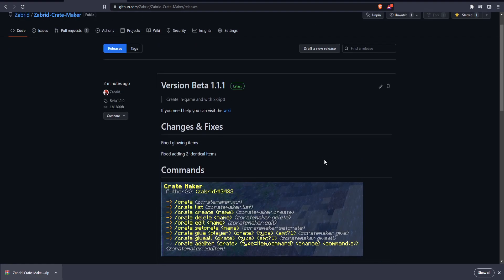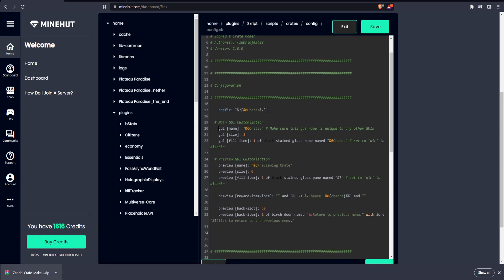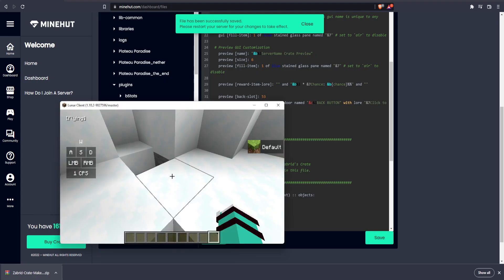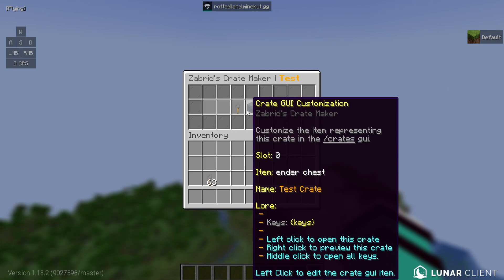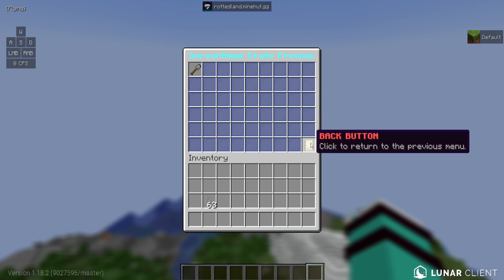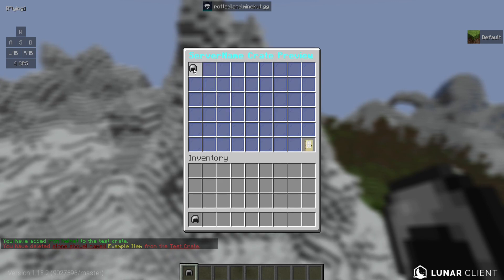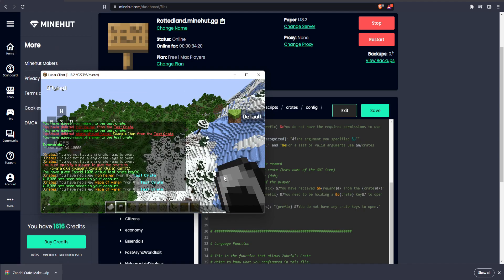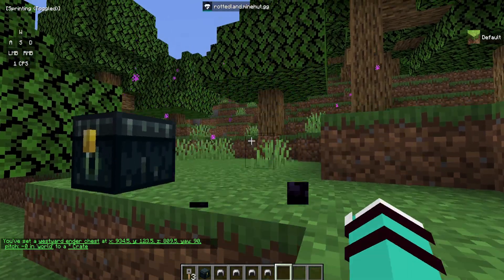Zabrid's Crate Maker | Script Tutorial